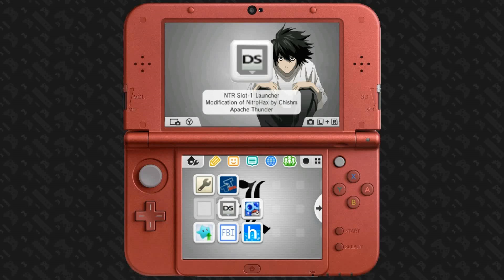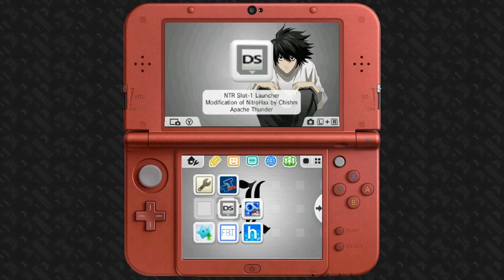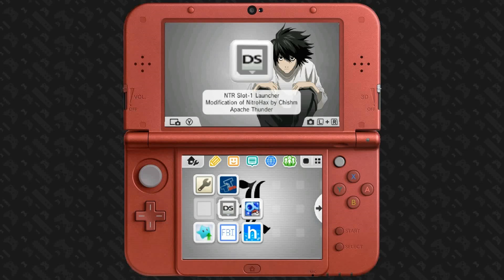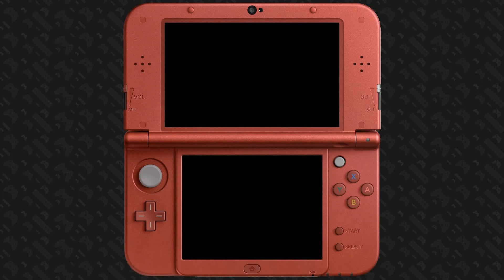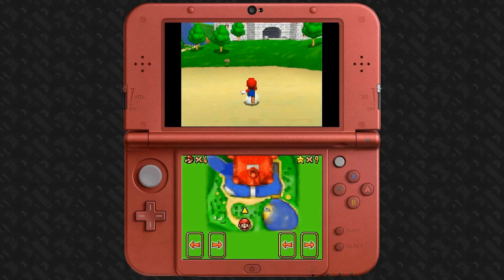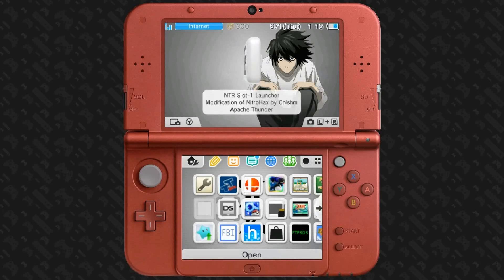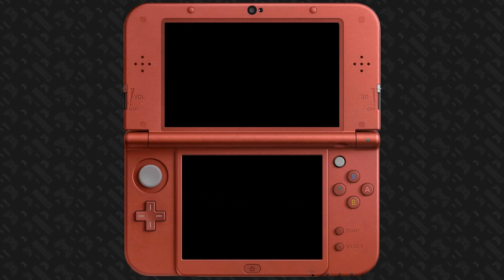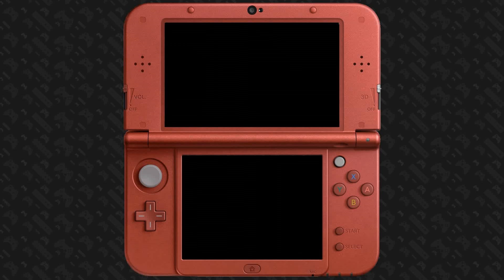NTR Launcher: Bring back classic DS boot screen to 3DS!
This does NOT launch roms. This launchs DS cartridges in DS mode! The 3DS did not have the DS boot animation for DS mode like the original DS and DSi. I bring that back with this new program. :D